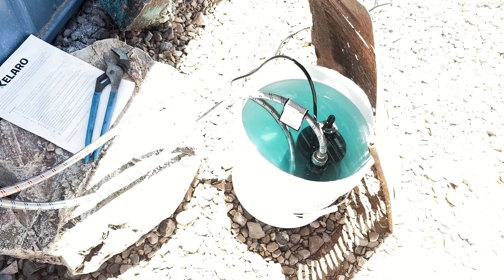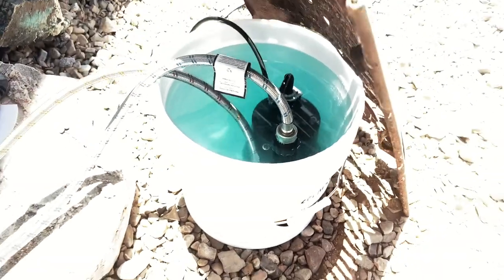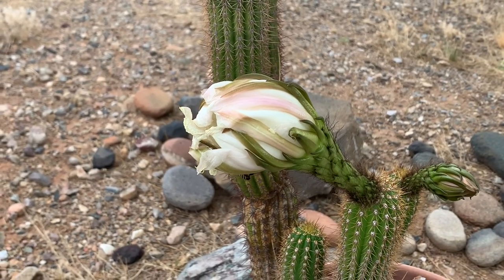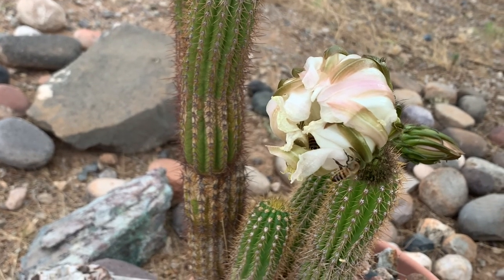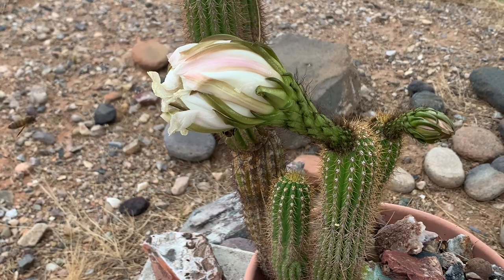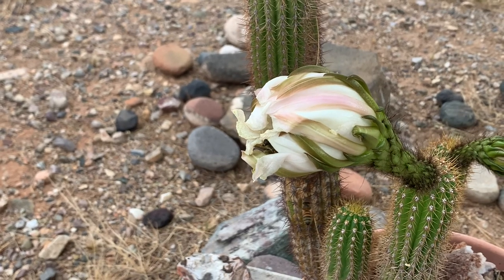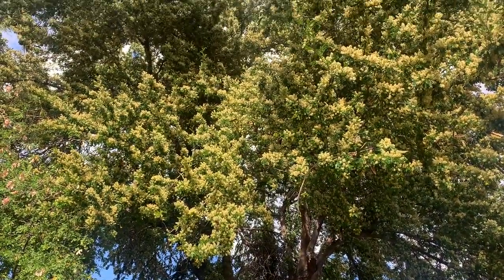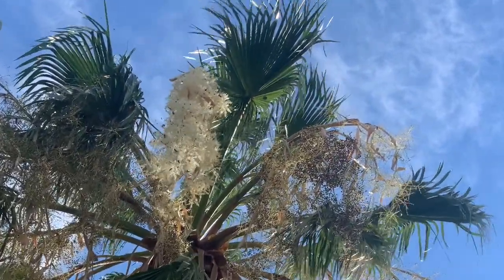Water Heating Flushing, Desert Museum Pollinator Party, Things to Plant for Bees & Butterflies VLOG